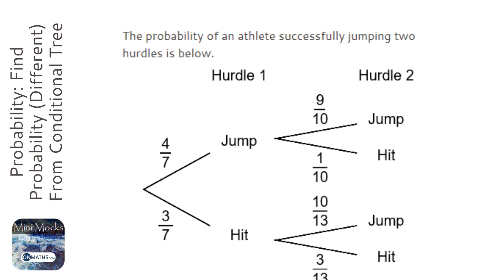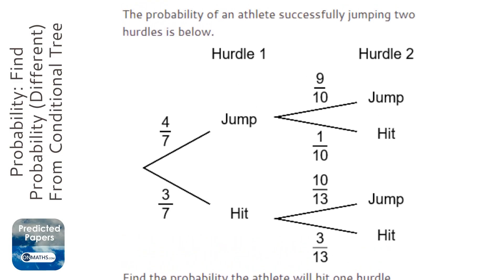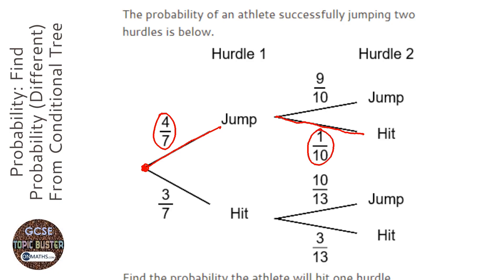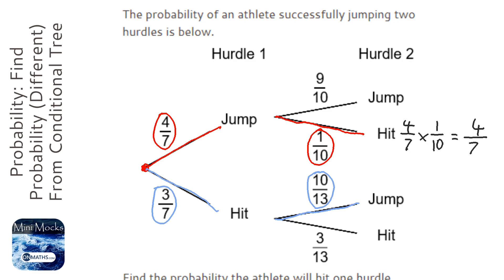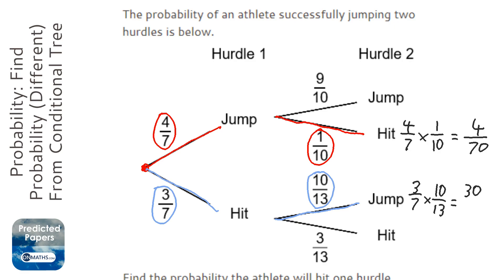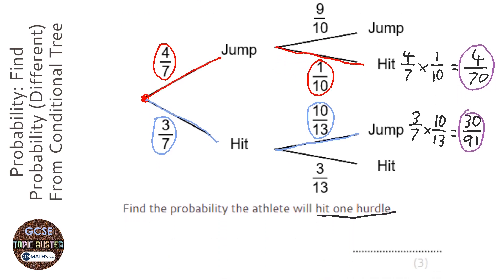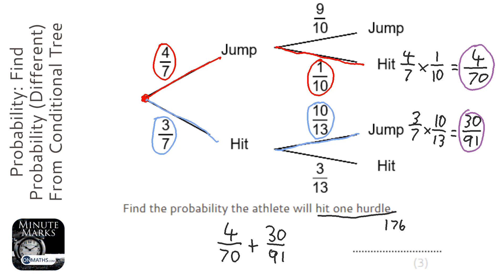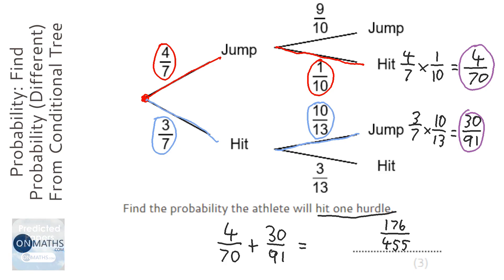Probability: Find Probability (Different) From Conditional Tree Diagram (Grade 5) - GCSE Maths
Topic: Probability: Find Probability (Different) From Conditional Tree Diagram